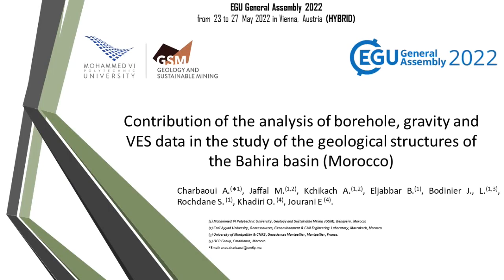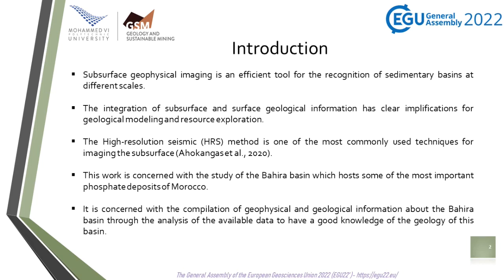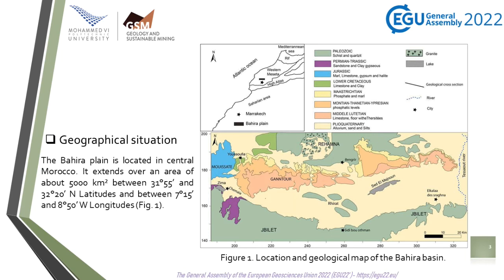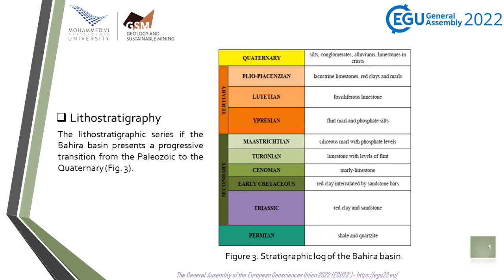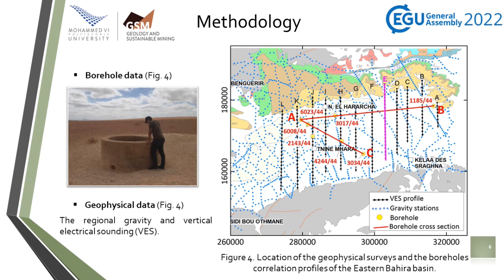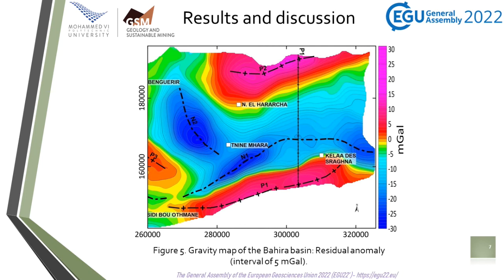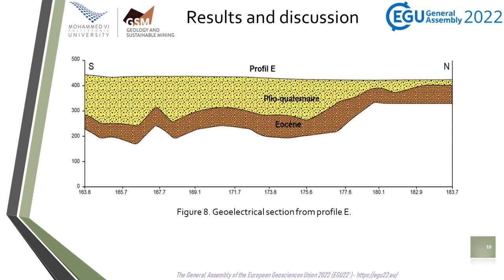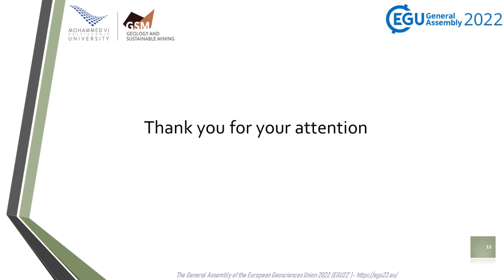WES2022 ID1 Contribution of the analysis of borehole, gravity and VES data in the study ...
Contribution of the analysis of borehole, gravity and VES data in the study of the geological structures of the Bahira basin (Morocco).
Charbaoui A.(*1), Jaffal M.(1,2), Kchikach A.(1,2), Eljabbar B.(1), Bodinier J., L.(1,3), Rochdane S. (1), Khadiri O. (4), Jourani E (4).
Abstract
Subsurface imaging is an efficient tool of basins study at different scales. The integration of subsurface and surface geological information has clear implications for geological modeling and resource exploration. For that purpose, sedimentary basins are generally investigated using indirect approach based on geophysical methods or direct recognition by boreholes and surface geological observations. These investigations help acquire a variety of geoscientific data that can be used in the conception of geological models. This work is based on the joint analysis of this kind of data. It is concerned with the study of the Bahira basin that hosts, with the Gantour plateau, an important part of Morocco’s phosphate reserves.
The eastern Bahira basin has been the subject of numerous geophysical surveys among which the most known are the regional gravity and vertical electrical sounding (VES) coverage. The gravity survey was conducted by the Moroccan Ministry of Energy and Mines for mineral exploration purpose. However, the VES survey was carried out by the Tensift Basin Hydraulic Agency within the framework of hydrogeological investigation project [1].
The present study represents the first step of our thesis project. It is concerned with the compilation of geophysical and geological information about the eastern Bahira basin through the analysis and the interpretation of the available data. Its main objective is to provide a good knowledge of the geology of this basin.
The processing and interpretation of gravity data was performed using contacts analysis methods based on filtering techniques including Total Horizontal Gradient and Upward continuation [2]. This helps detect major geological structures such as faults and geological contacts which are totally or partially covered by plio-quaternary deposits. In addition, the gravity anomalies perfectly delineated the basement structural highs as well as the sedimentary thickening in depressions and grabens. Furthermore, the analysis of VES and borehole data provide precisions about deep structure of the phosphatic series of the eastern Bahira basin in terms of deepening and thickness lateral change.